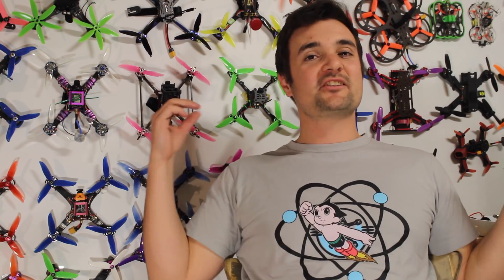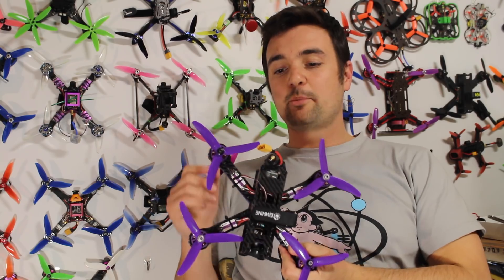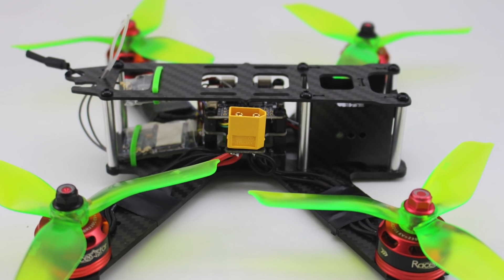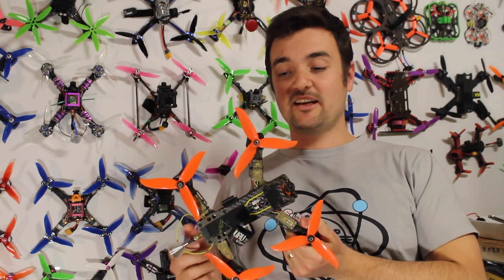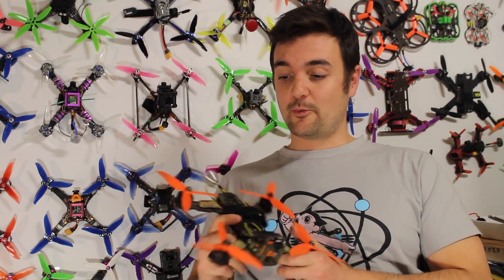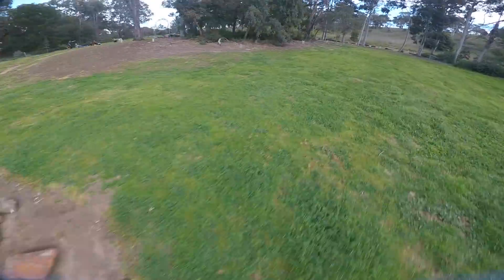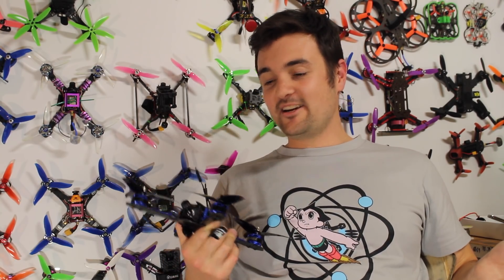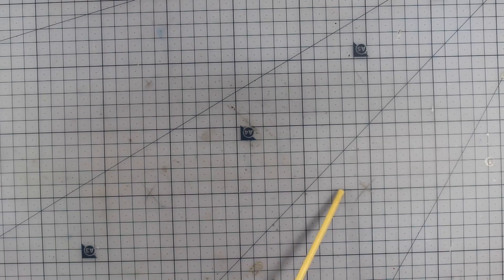TOP 5 FPV RACING DRONES OF 2017!! BUYERS GUIDE- UNDER $200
FPV racing drones are fun, fast and sometimes expensive. But thanks to an increase in popularity and technology becoming cheaper we now have some amazing racing quads for under $200. This Top 5 video should help people decide what is the best fpv racing drone of 2017 for them. For the price all are amazing fpv racing drones with good motors, escs, fpv cameras and vtxs and some even have OSDs.

Spare bfight frame I only just found out this had spares.

BNF (for some reason this is even cheaper AND comes with the FRsky receiver???)

4. UAVFUTURES $99 drone video (build one yourself)-

5.  Wizard x220-

• Bonus videos.
• Bonus prizes

Happy flying.

Stew